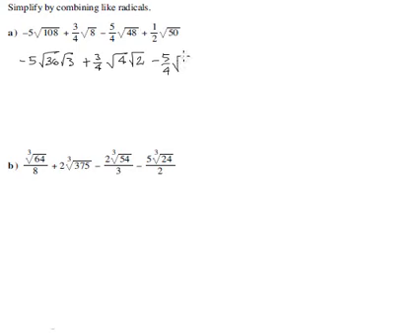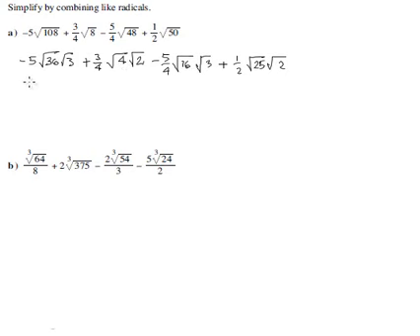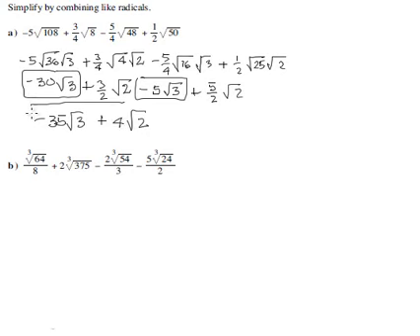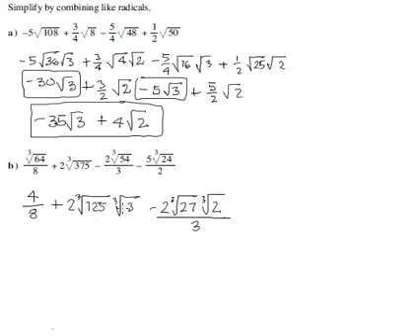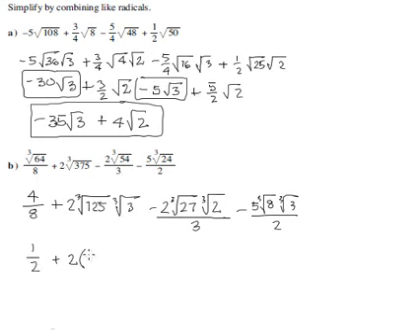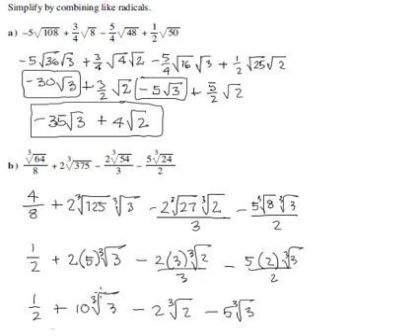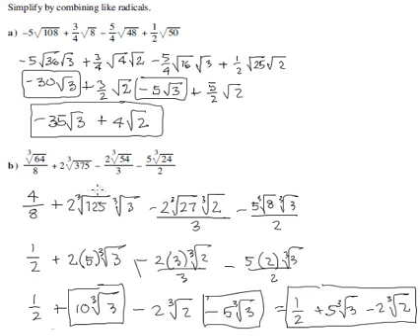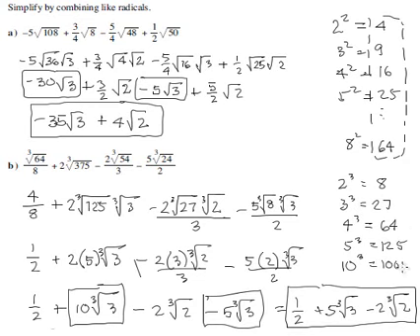1 102 02